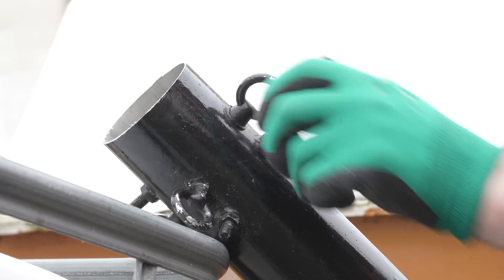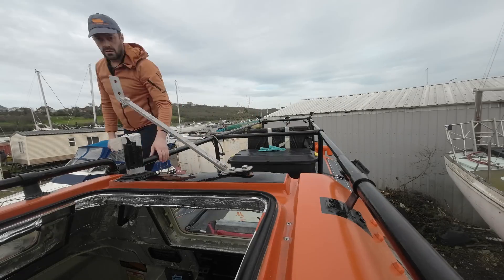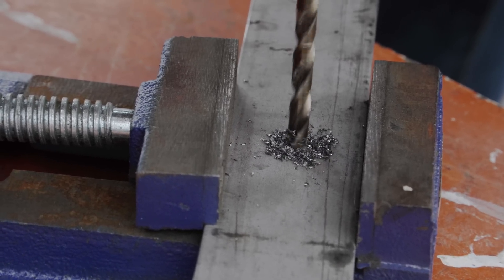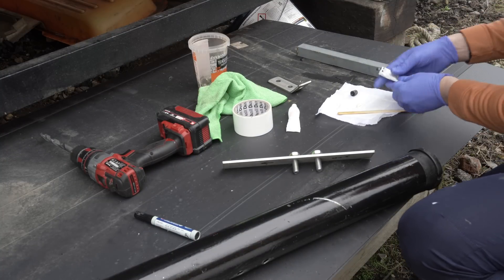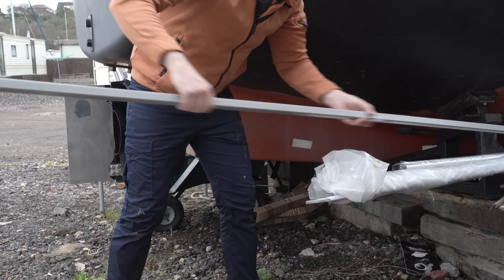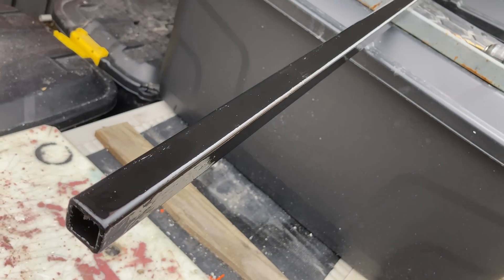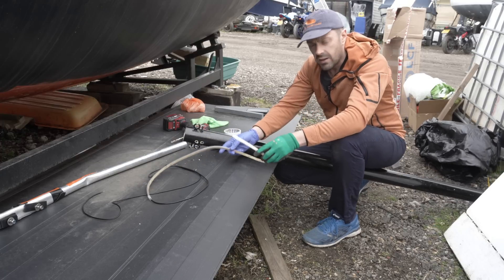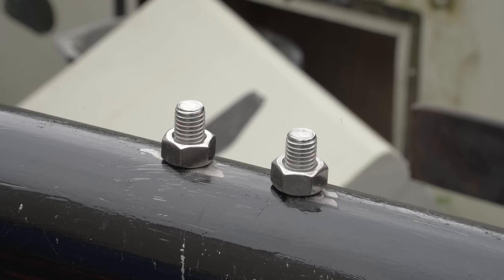Instrument mast preparation: space for VHF antennas, lights & a horn. Lifeboat Conversion Ep70 [4K]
EPISODE 70

The mast has existed as long as I've had Alan, but I'm ready to finish the mountings so it can be permanently attached and adorned with useful gizmos.

76.2mm stainless steel tube mast
30mm fibreglass box section
M12 A2 stainless bolts
316 6mm stainless bar
IP68 LED strip 1m
Rutland 504 wind charger